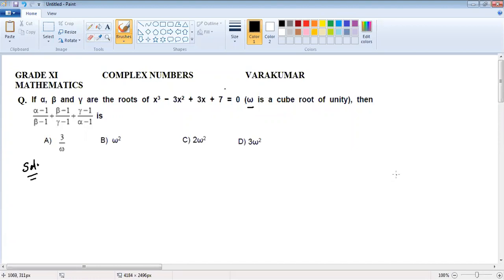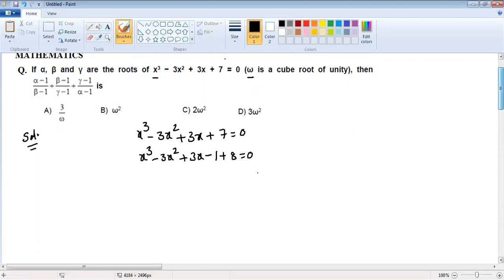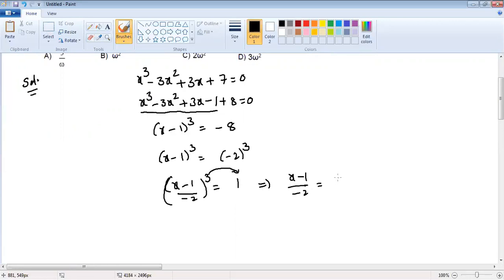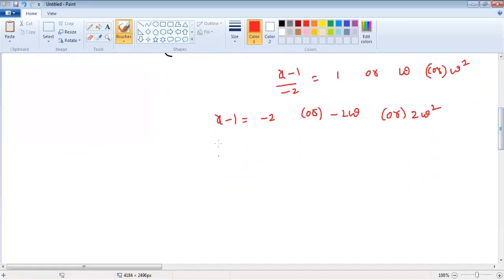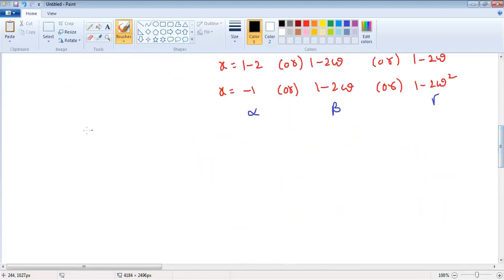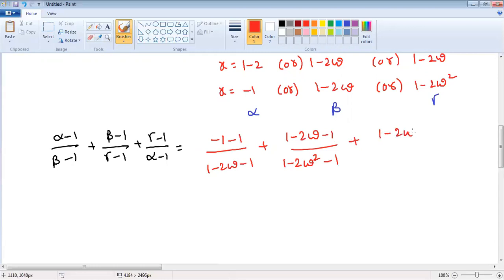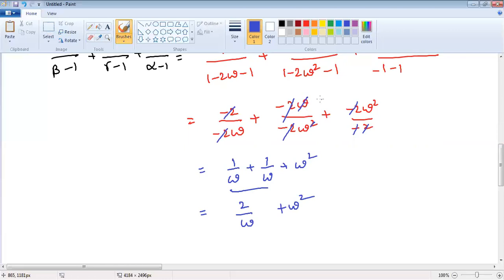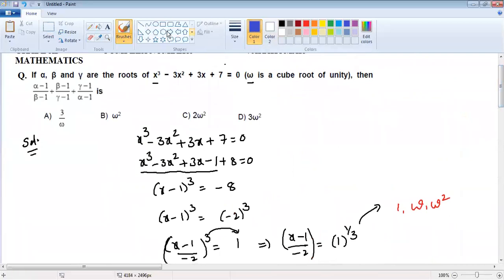Ifα,β,γ are the roots ofx3–3x2+3x+7=0(ω cube root of unity)then (α-1)/(β-1)+(β-1)/(γ-1)+(γ-1)/(α-1)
Q. If α,β, and γ are the roots of x3 – 3x2 + 3x + 7 = 0 (ω is a cube root of unity), then
       (α-1)/(β-1)+(β-1)/(γ-1)+(γ-1)/(α-1) is
a)3/ω   b) ω^2  c) 2ω^2  d) 3ω^2

IIT JEE
By varakumar